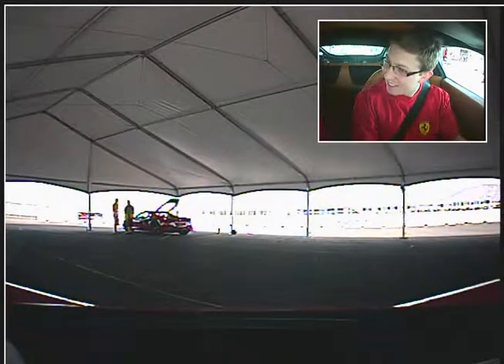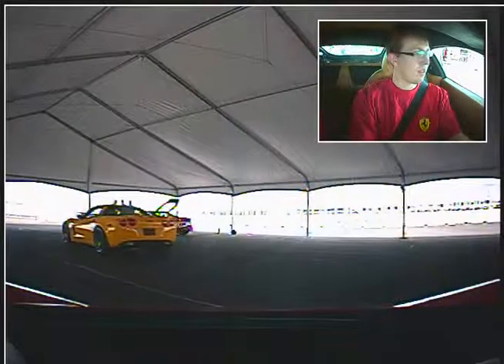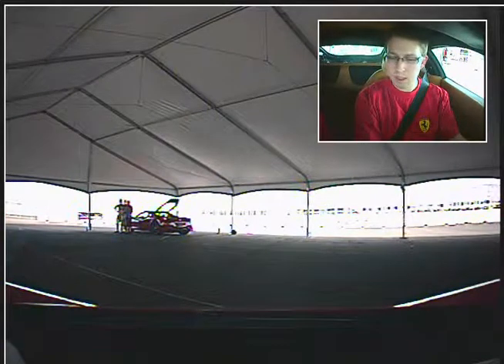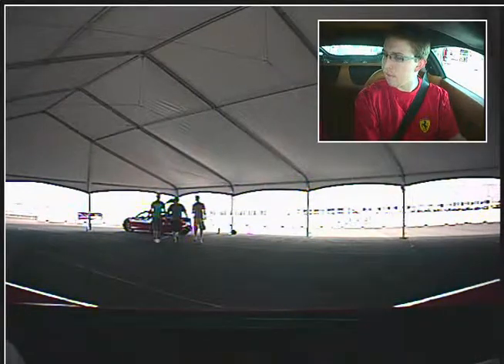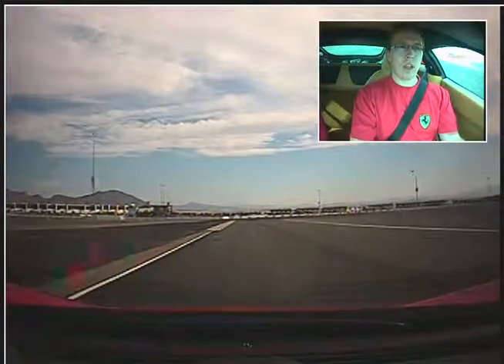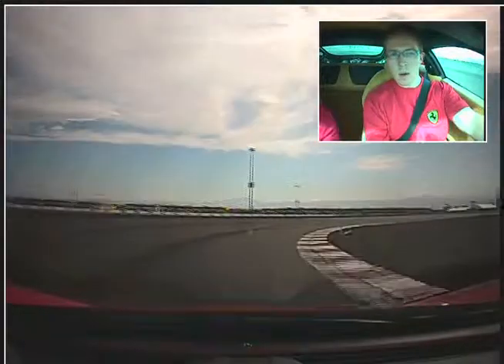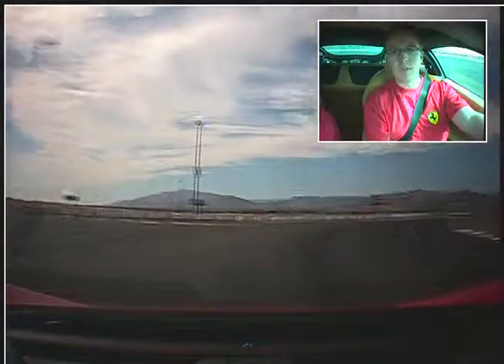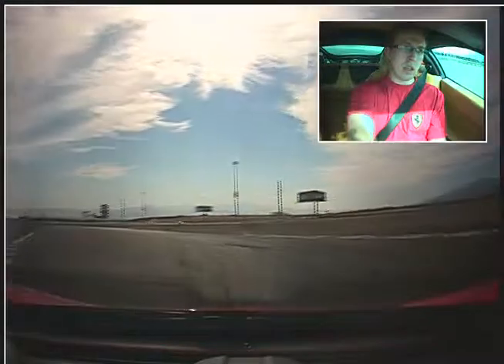Me driving a 458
At Vegas, a present from dad :)